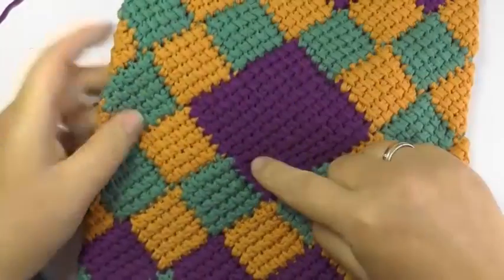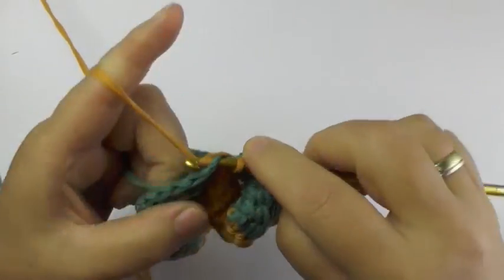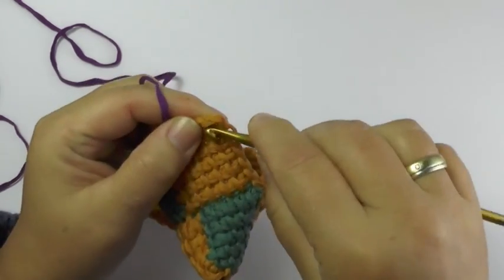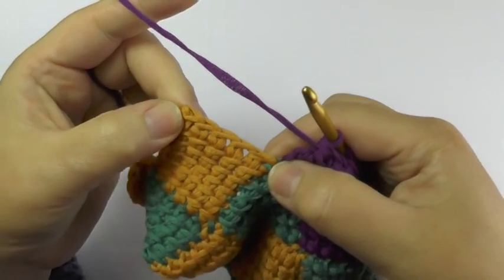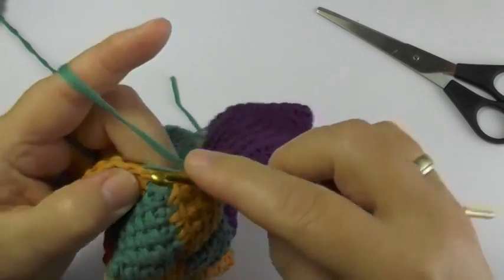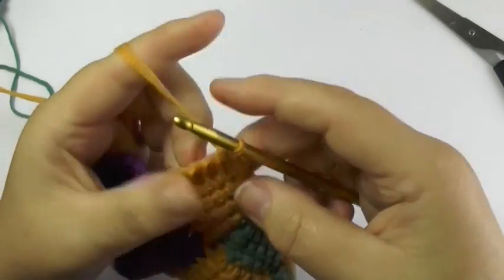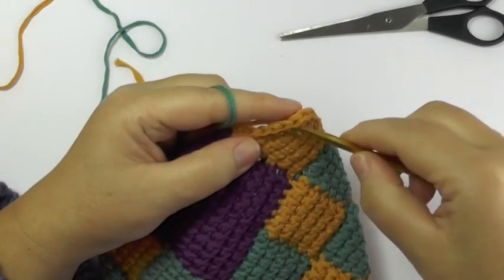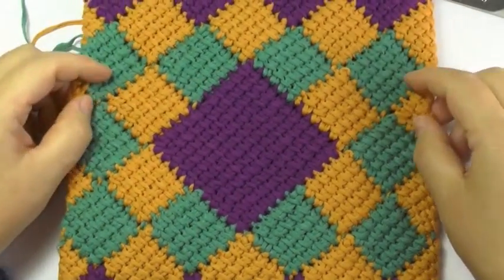Tabletcase - Entrelac Part 3 - Veronika Hug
VeronikaHug.com